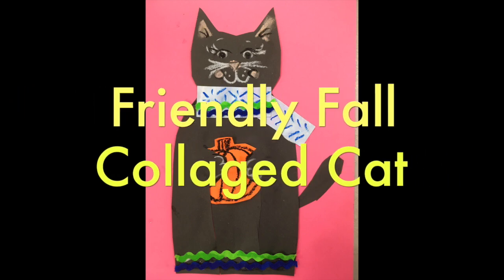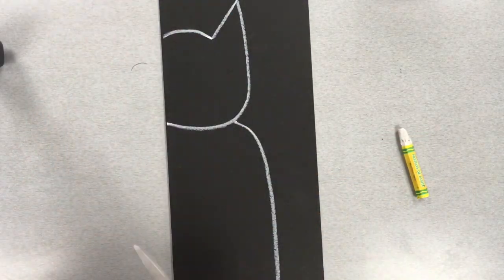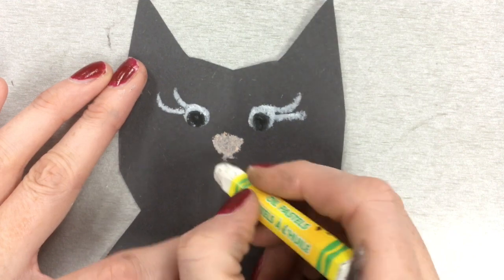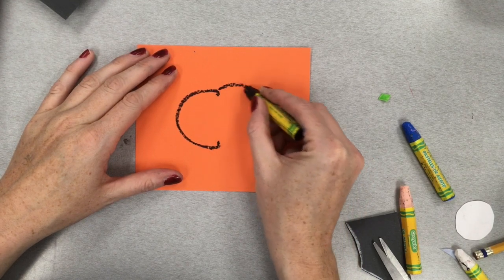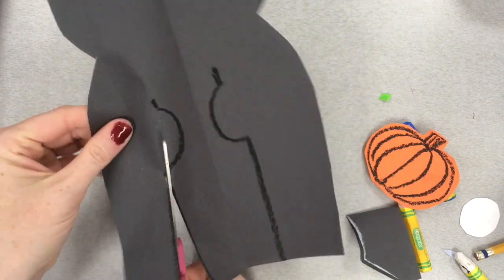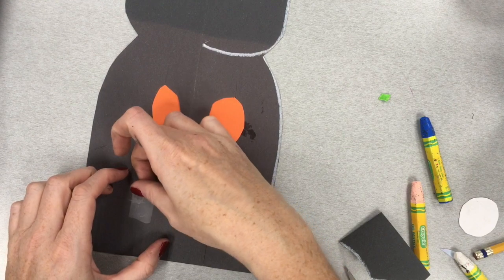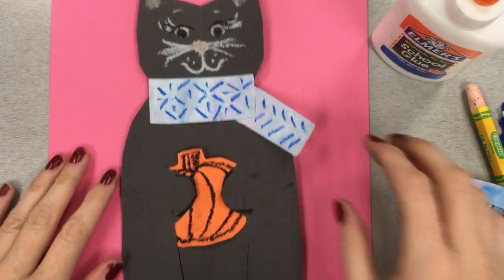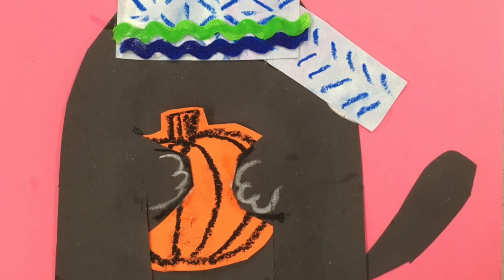Autumn Cat Collage